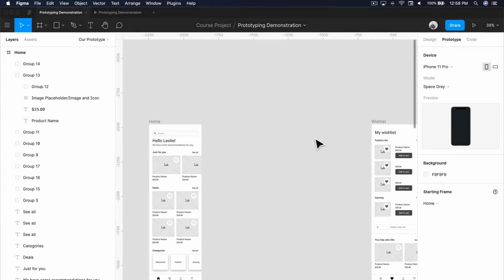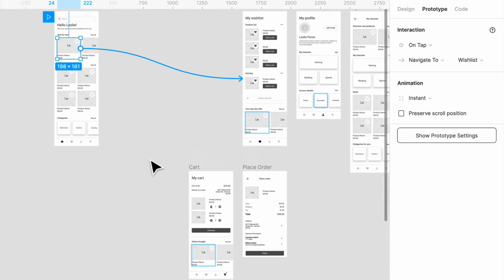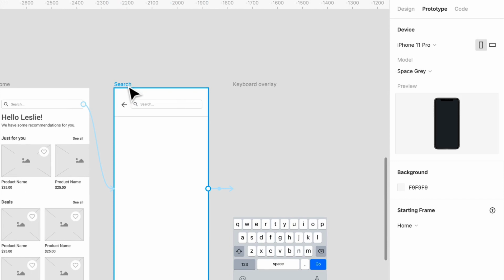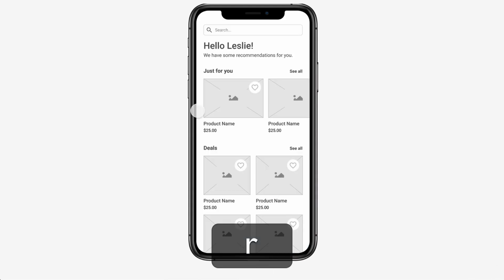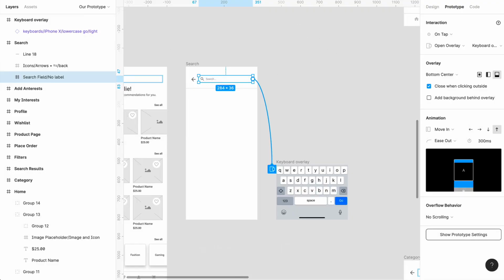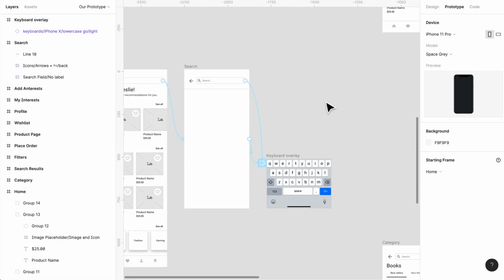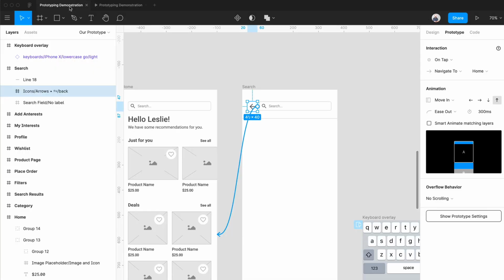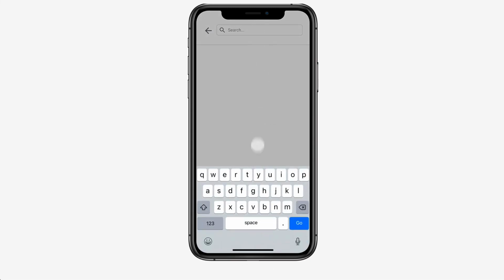Complete Web & Mobile Designer in 2022 UIUX, Figma Lesson 35